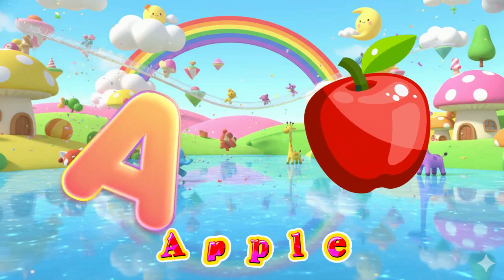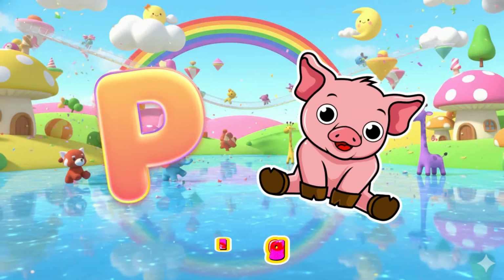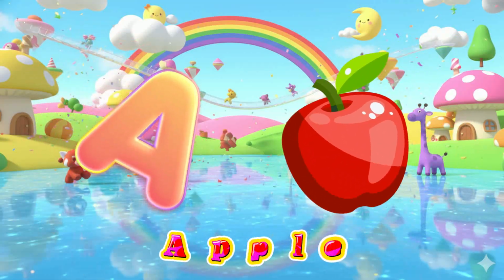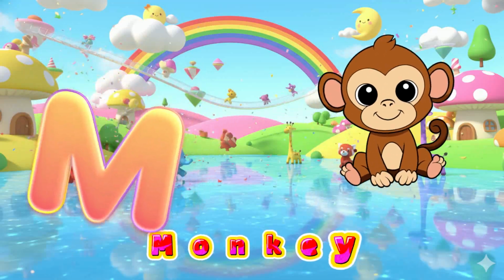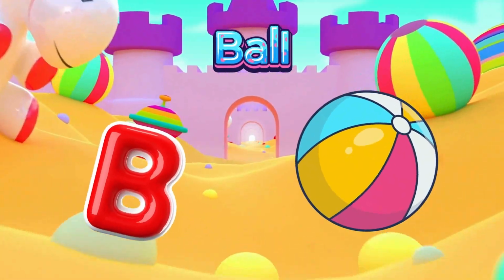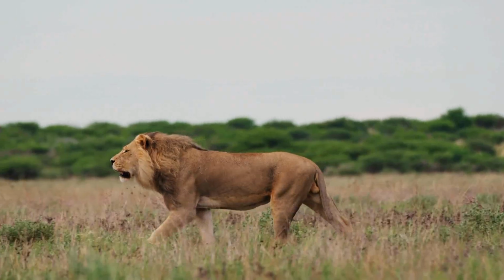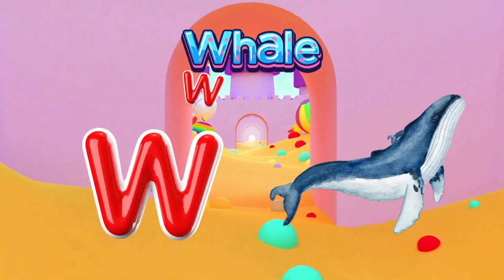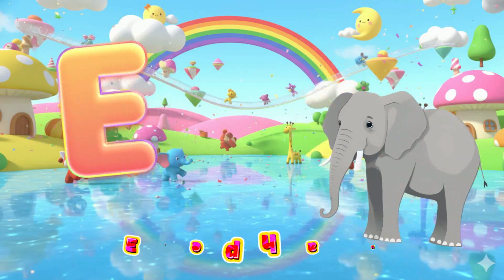Bright Colors + Big Letters: The Perfect Alphabet Starter Kit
Looking for the perfect place to start? Welcome to the ultimate Alphabet Starter Kit! 👶🎨

Teaching a toddler their first letters can be overwhelming, but it doesn't have to be. We’ve stripped away the distractions and focused on the two things that matter most for beginners: High-Contrast Big Letters and Vibrant, Solid Colors.

This video is specifically designed for "First-Timers." By using oversized typography and clean color backgrounds, we reduce visual noise, making it easier for developing eyes to track and recognize the unique shapes of the alphabet.

What’s inside your Starter Kit:
✅ Extra-Large Font: Designed for maximum visibility and shape recognition.
✅ High-Saturation Colors: Bright, bold hues that grab attention and hold it.
✅ Steady Pacing: A slower, deliberate speed that allows "processing time" for new learners.
✅ Clean Audio: One clear voice, one clear sound—no confusing background chatter.

Whether you're introducing "A" for the very first time or looking for a clean, distraction-free review, this is the "Starter Kit" your child needs to build a solid foundation for reading.